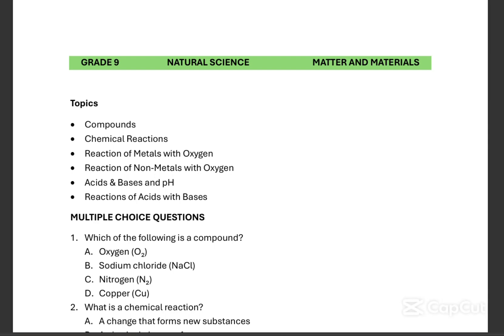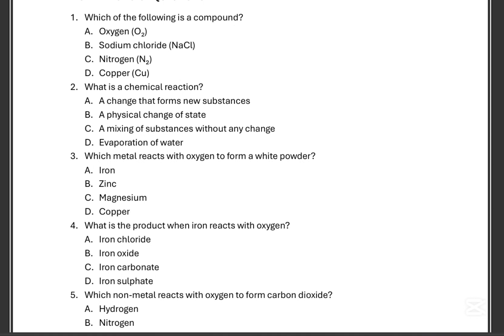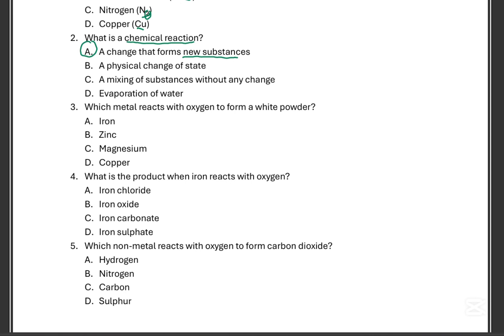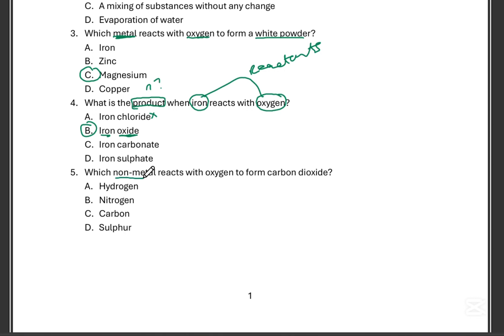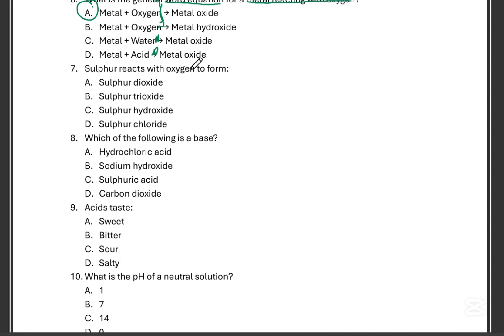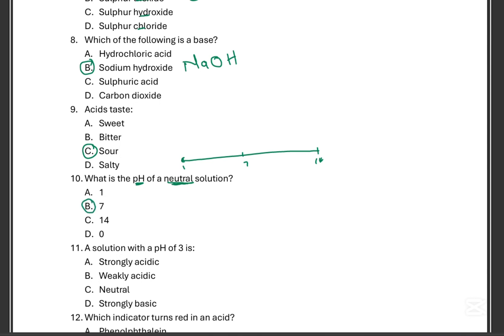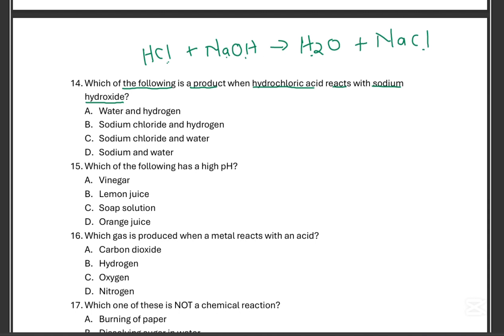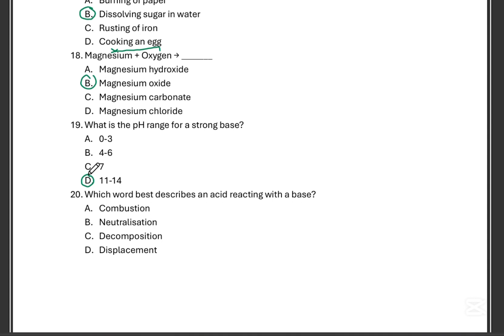Grade 9 Natural Science EXAM MCQ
Hey Guys!

In this video, I’m answering 20 multiple choice questions from the Grade 9 Natural Sciences curriculum, focusing on the "Matter and Materials" strand. Whether you're preparing for a test or just want to sharpen your science skills, this is the perfect revision session!

Watch until the end and challenge yourself — how many questions can you get right? Comment your score below!

FB page: All Things Education with Asisipho